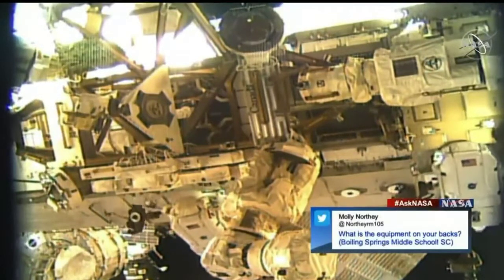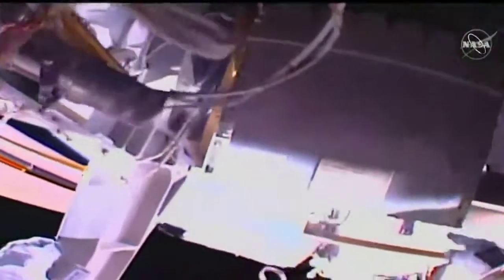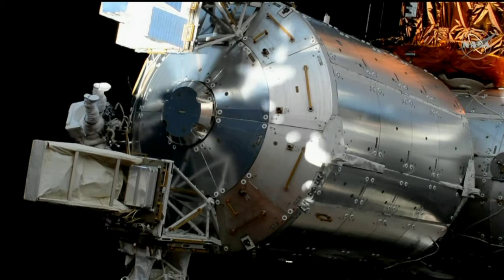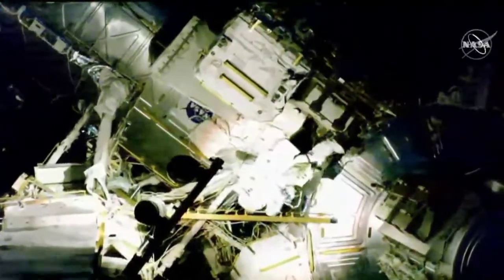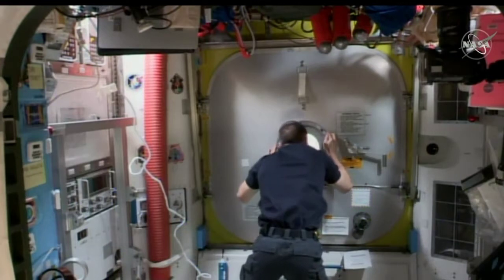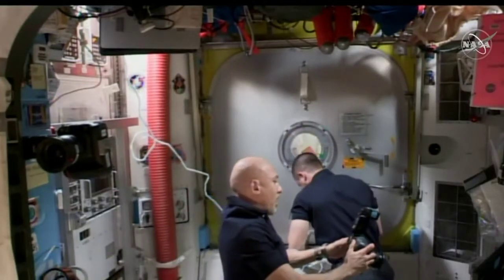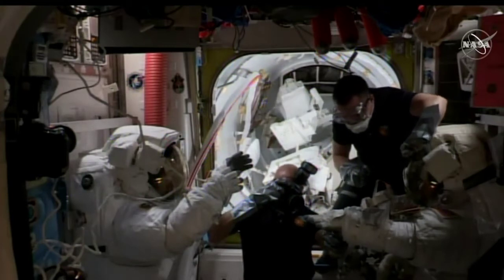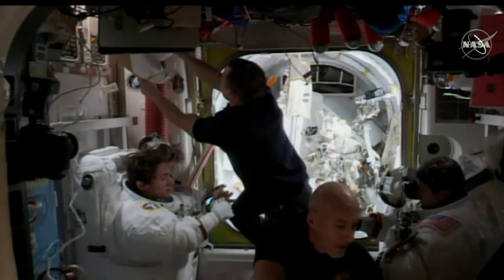NASA conducts first all-female space walk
The first all-female space walk is underway. Watch this crew make "Her"story as they take off into space!